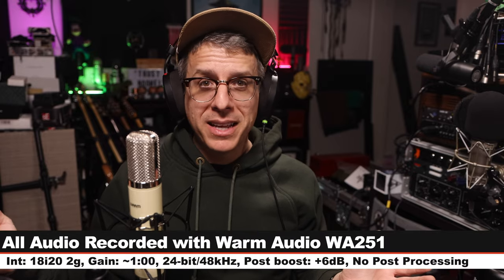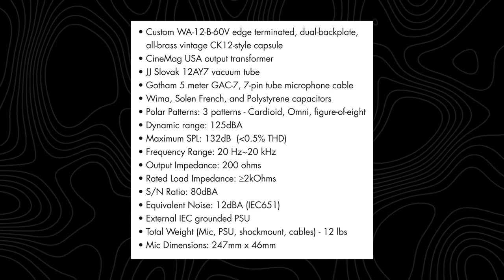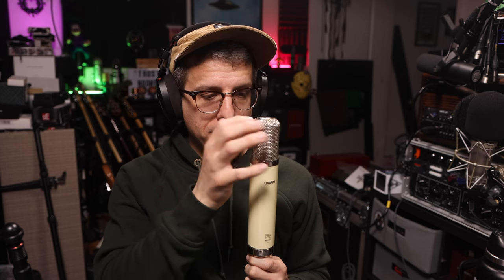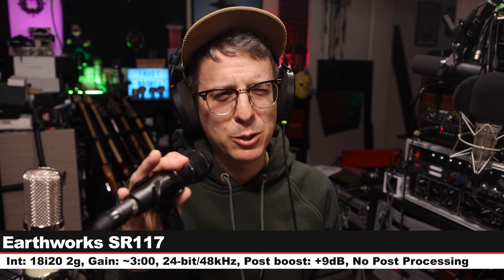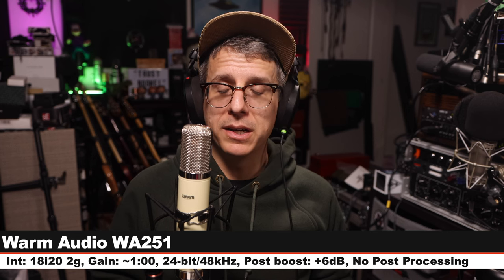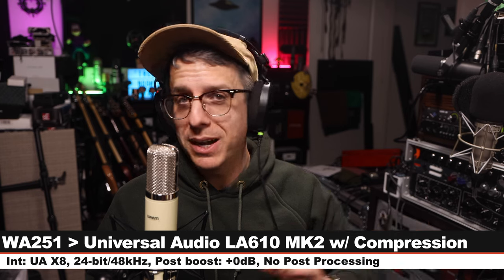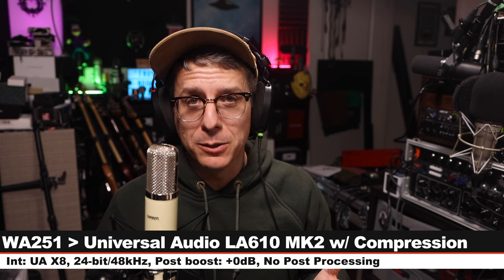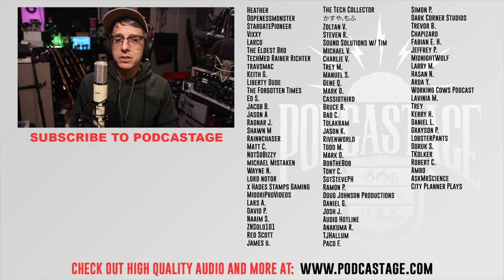Warm Audio WA251 Review / Test (vs. WA67, WA47, U87, U67)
Today i review the Warm Audio WA251, a clone of the legendary Telefunken ELAM 251. This is a slightly V-shaped sounding microphone with a bump in the bass and low mids and a lift in the treble and air. It offers a relatively smooth sound character and a low noise for a tube mic of 12dBA.

RECORDING SETTINGS:
Interface: Focsurite Scarlett 18i20 2nd Gen
Conversion: 24-bit / 48kHz
Gain: ~1:00

SPECS:
 • Polar Pattern: Cardioid, Omni, Figure-8
 • Freq Response : 20Hz - 20khz
 • Self Noise: 12dBA
 • S/N Ratio: 80dBA
 • Max SPL: 132dB
 • Impedance: 200 Ohms

00:00 - Intro / Setup
00:27 - What’s in the Box
00:54 - Build Quality / Walkthrough
02:08 - Specifications
02:22 - Polar Pattern Test (Tone / Rotation)
03:42 - Plosive Test
03:54 - Distance Test / Proximity Effect Test
04:16 - Background Noise Test
04:31 - Untreated Room Test
04:54 - Shock Rejection Test
05:12 - Mic Resonance Tap Test
05:26 - Intro to Comparison
05:50 - Audio Technica AT2020 Comparison
06:14 - Neat King Bee v2 Comparison
06:42 - Earthworks SR117 Comparison
07:16 - Rode NT1 5th Gen Comparison
07:41 - Avantone CV12 Comparison
08:16 - Warm Audio WA67 Comparison
08:53 - Warm Audio WA47 Comparison
09:29 - Neumann U87 Ai Comparison
10:06 - Neumann U67 Reissue Comparison
10:41 - Music Test
11:56 - Pros & Cons
12:55 - Overall Thoughts
14:39 - Recommendation
16:03 - Outro